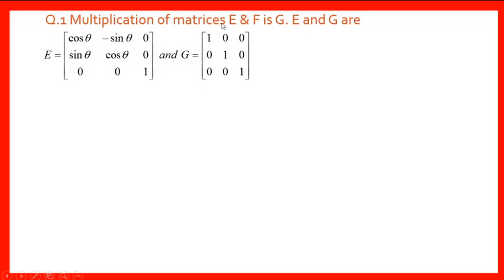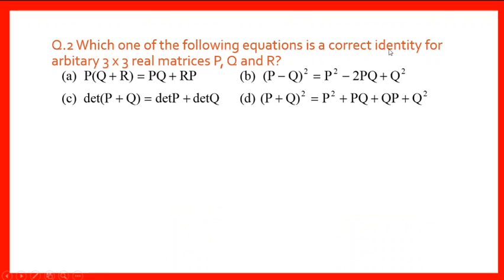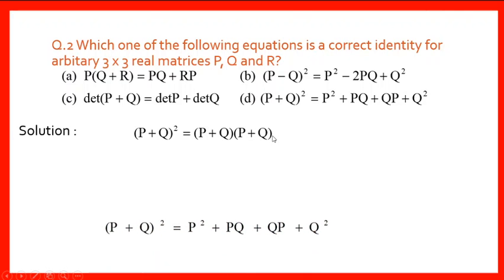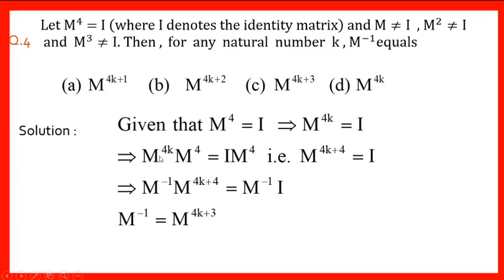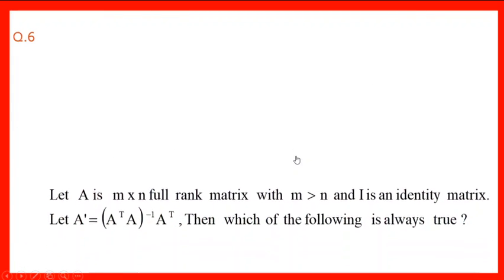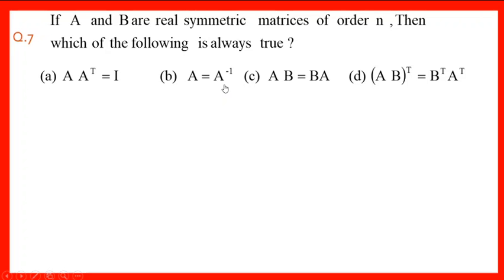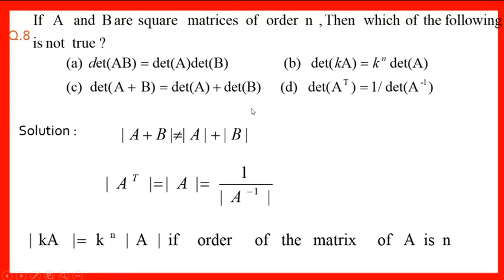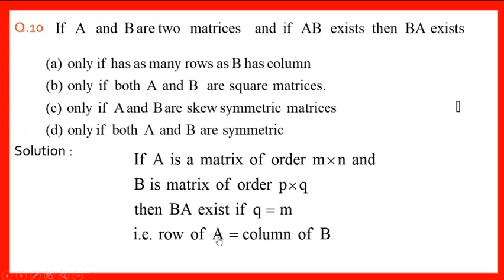MCQ QUESTIONS ON MATRIX/SET-NET-GATE-UNIVERSITY/ PART-I